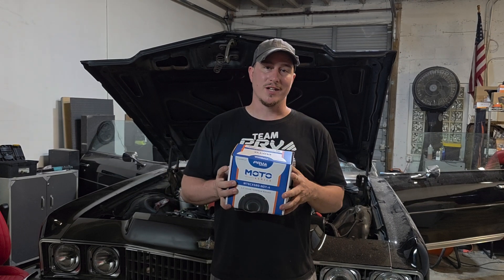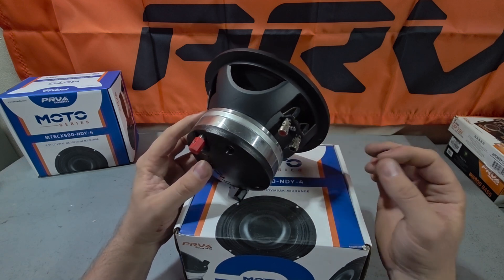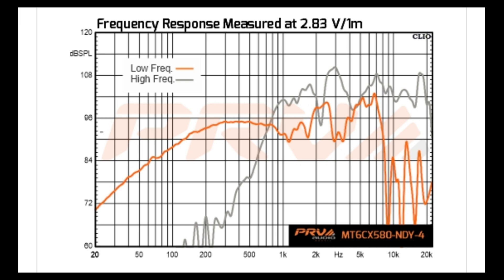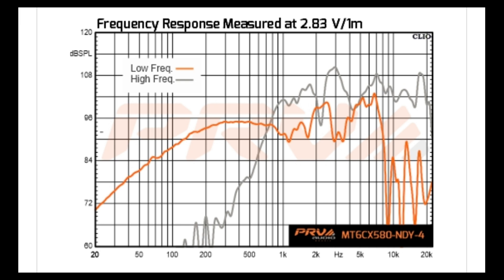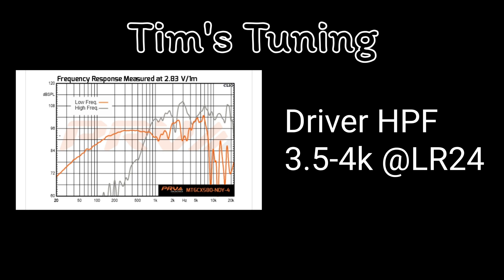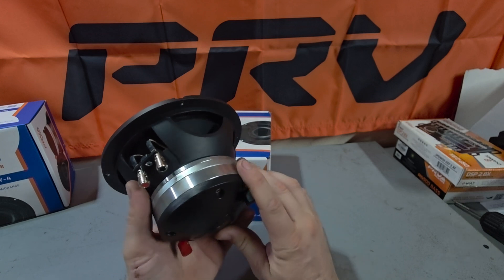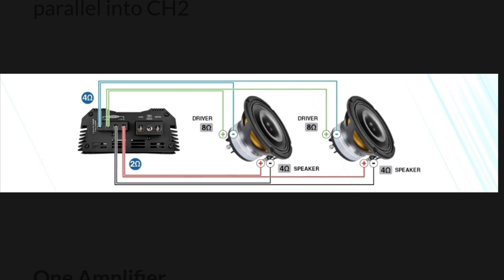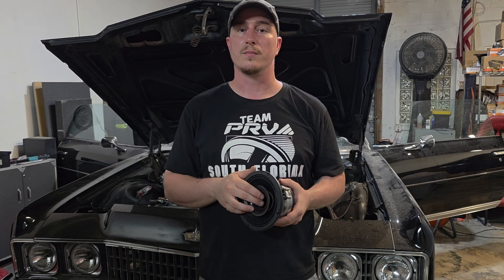Inside the PRV Audio MT6CX580-NDY-4 | Frequency Response & Tuning Guide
🔊 MT6CX580-NDY-4 – Not Your Average Coaxial! 🔊
In this video, I break down one of the most unique 6.5” speakers on the market — the MT6CX580-NDY-4 from PRV Audio. This isn't a standard coaxial speaker. Instead of a built-in tweeter, it features a separate 1” compression driver with a D280Ti titanium diaphragm, giving you real pro audio performance in a compact coaxial design.

👉 I’ll show you how it works, why it’s built this way, and how to tune it for maximum performance.
👉 We go over the frequency response, proper crossover points, and how this speaker is perfect for motorcycles, cars, UTVs, and more.

🎯 Recommended Crossover Settings:

Woofer HPF: 120–150 Hz | LPF: 3.5–4 kHz

Compression Driver HPF: 3.5–4 kHz